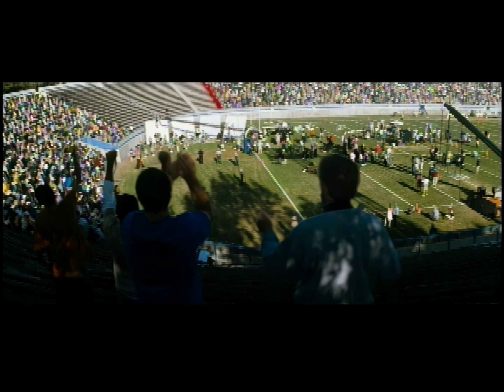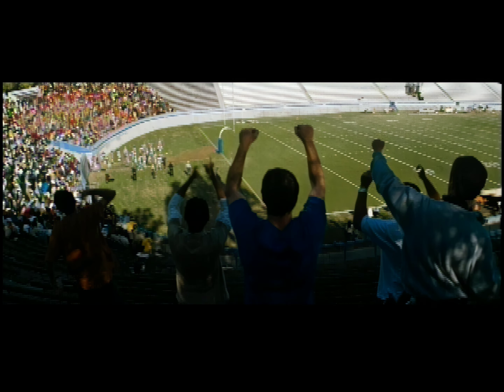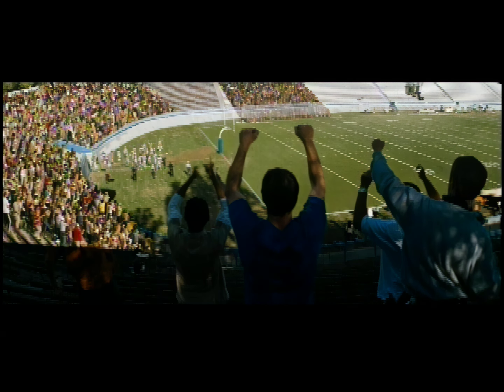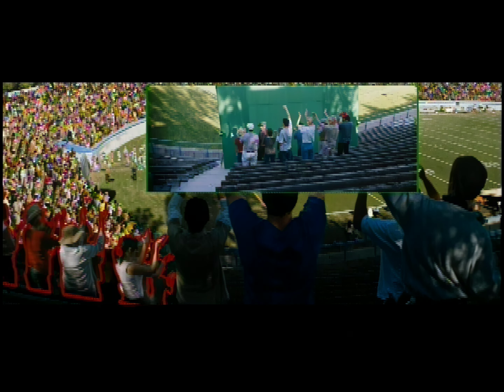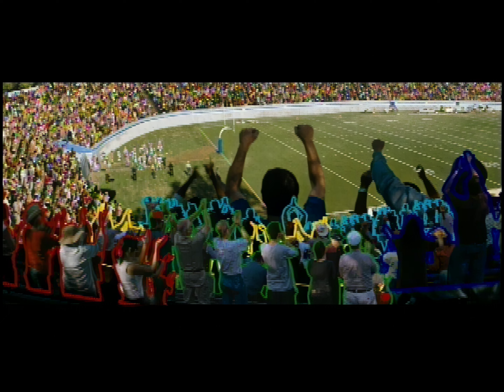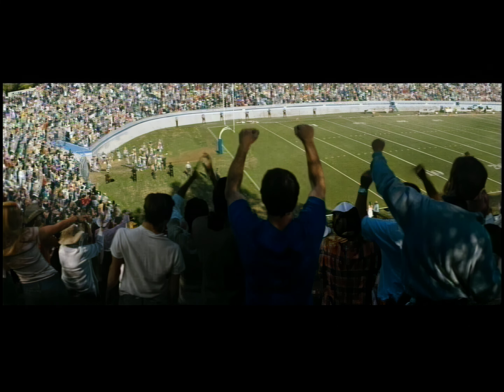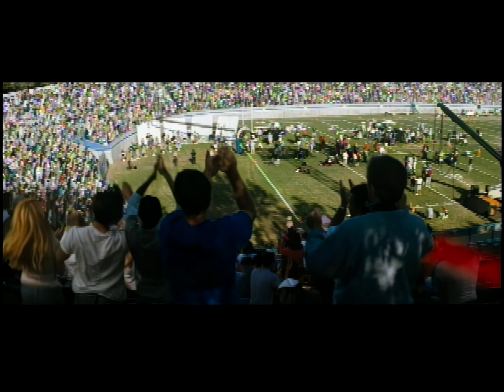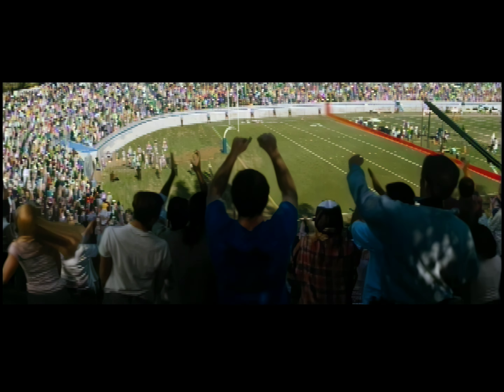The Longest Yard (2005) | Crowd Control | Special Effects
Gridiron Guts: The Special Effects Team on The Longest Yard (2005)

While the on-field action in the 2005 remake of The Longest Yard was impressive, there was a whole other team working behind the scenes to add that extra cinematic punch.  This crew wasn't made up of quarterbacks and linebackers, but rather the talented individuals of the film's special effects department.

Unfortunately, due to the nature of film credits, pinpointing the exact number of special effects technicians is difficult.  However,  we do know the film had a Special Effects Coordinator, John Hartigan,  who oversaw the team's work.  This team likely included specialists in pyrotechnics, squibs (fake blood packets), and creating realistic physical effects like broken props or set pieces.

The film relies heavily on practical effects, especially during the intense football scenes.  Stunt performers undoubtedly took center stage, but special effects likely played a role in creating the bone-crunching tackles and high-impact plays.  Squibs and other techniques would have been used to simulate injuries and add a layer of realism to the on-field brutality.

While the 2005 Longest Yard might not be overflowing with groundbreaking CGI, the special effects team undoubtedly played a crucial role in bringing the gridiron action to life.  Their work helped translate the physicality of the sport and the raw emotion of the game to the big screen.